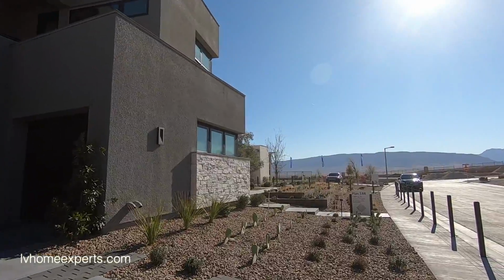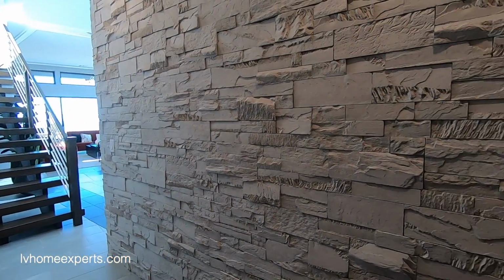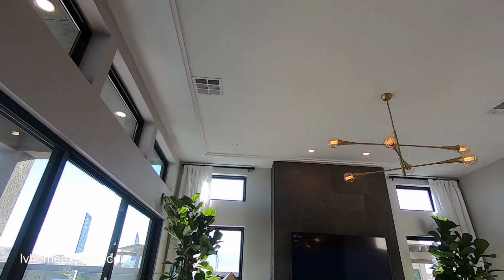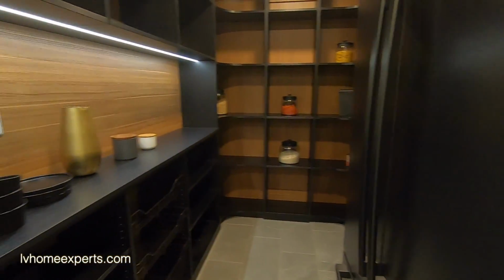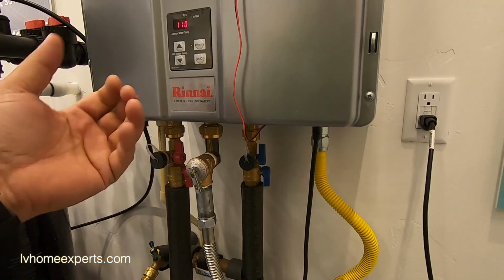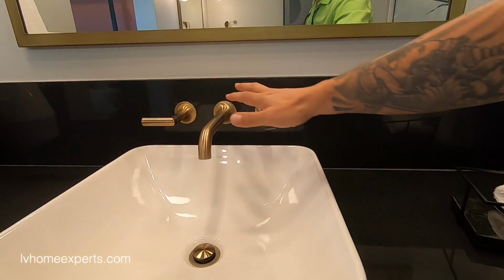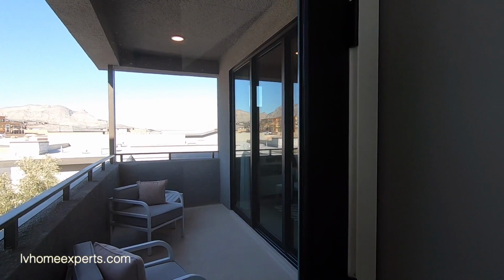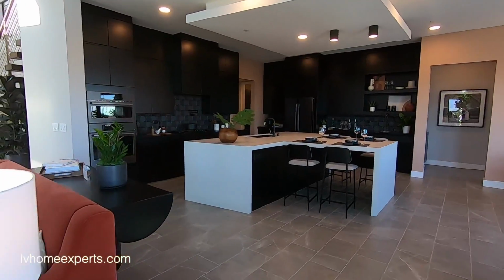Modern Home For Sale Summerlin 3,817 Sqft | Indoor Outdoor Living | Infinity Pool | Strip View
Builder: Pardee Homes
Master Plan Community: Summerlin
Village: Stonebridge
Community: Sandalwood
Plan 3C

From a graciously large arrival courtyard, Plan One opens to space-expanding views that extend through the great room to a covered rear loggia. Free-flowing circulation and natural light enhance the social core’s integrated layout, and alcove placement and courtyard views highlight the adjacent study.

Plan One’s kitchen provides direct access from garage, unobtrusive storage and a versatile island, while natural light and loggia views dramatize dining. Ideal as auxiliary entertainment space, the media room also secludes two en suite bedrooms, and the self-contained owners’ suite delivers optimal luxury. A large laundry, tucked powder room and third garage bay complete this thoughtful design.